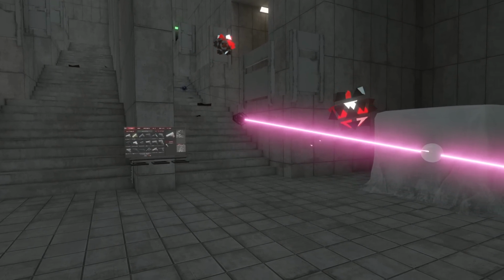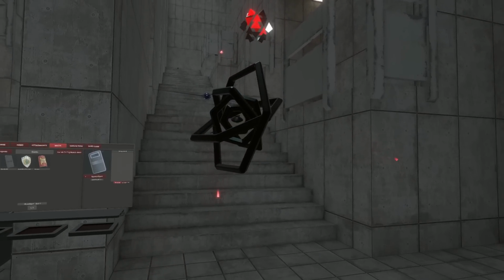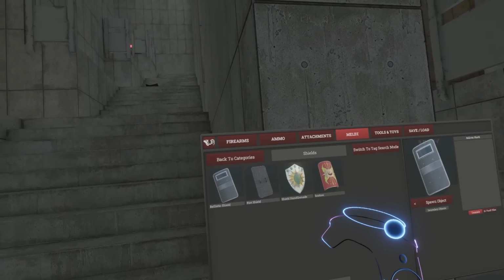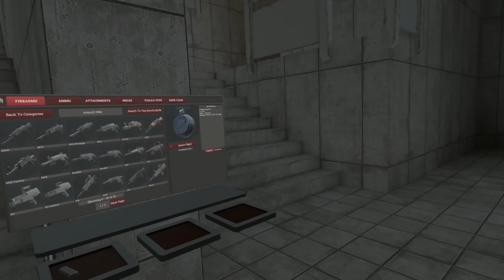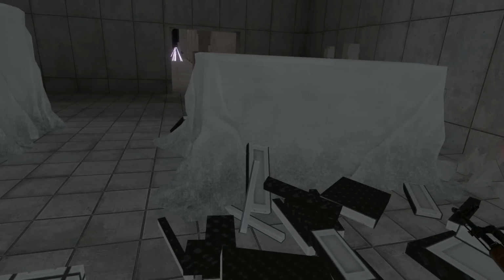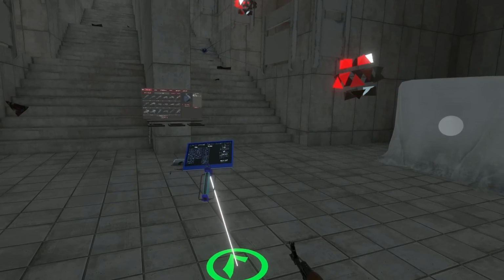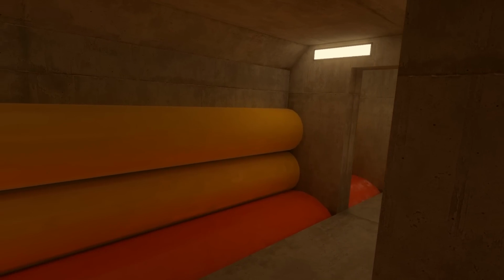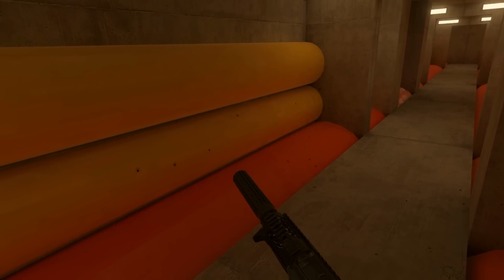H3VR Early Access Devlog - WHAT THE FRANK, UNITY!?